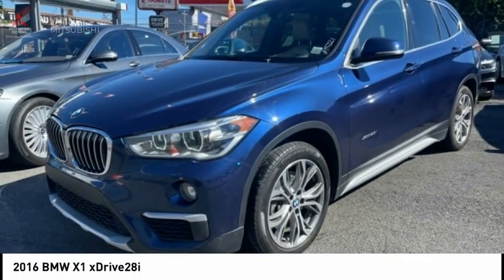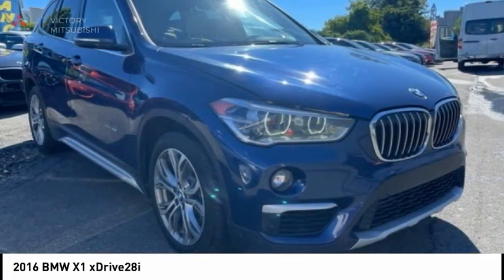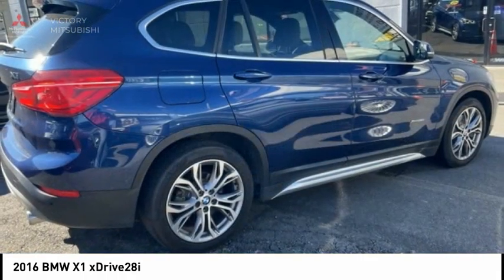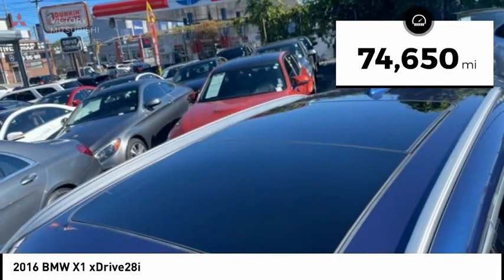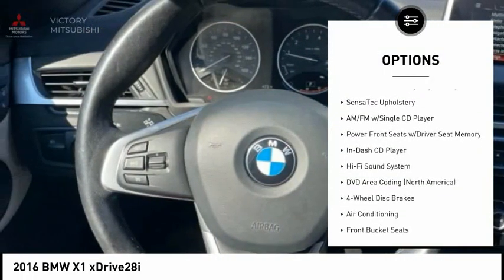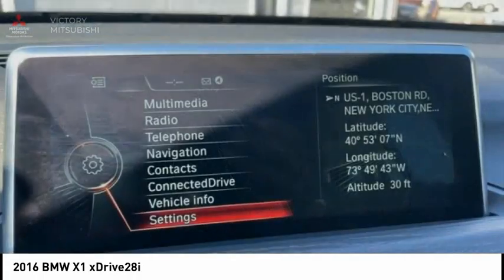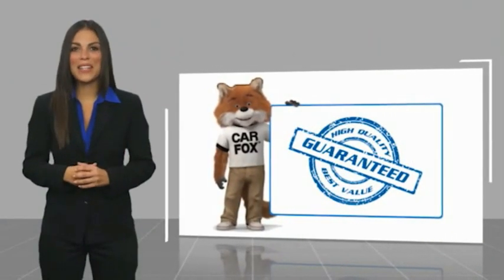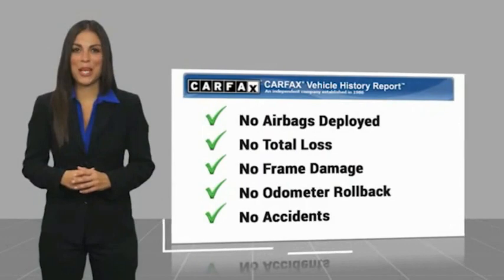2016 BMW X1 Bronx NY 15221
2016 BMW X1 xDrive28i

Victory Mitsubishi
4070 Boston Road

Welcome to Victory Mitsubishi! We offer a combined inventory of 700 cars new and luxury used vehicles. All Used vehicles come with a quality assurance inspection, our New Vehicles have an unprecedented 10-year 100k mile warranty we also have vehicles car for any want or purpose. Come into test drive this car for any want or purpose. Come in to test drive this BMW X1 xDrive28i today! *.brClean CARFAX.br2016 BMW X1 xDrive28i Blue 4D Sport Utility Reviews:br  * Class-leading cargo capacity; quickest and most agile among its competitor; interior materials are of the highest quality and constructed with detail and care. Source: EdmundsbrSave yourself Time and Money - Fill out a credit application online at victorymitsubishi.com and get pre-APPROVED! Financing available for all types of credit with low monthly payment that will fit you budget. Down Payment low as $599. Same day delivery. View our entire inventory by visiting our virtual showroom at victorymitsubishi.com - Only 2 blocks away from Exit 13 off I-95 or Minutes from exit 7 on the Hutchinson Parkway. While we make every effort to ensure the data listed here is correct, there may be instances where the pricing, options or vehicle features may be listed incorrectly. Dealer cannot be held liable for data that is listed incorrectly. Visit Victory Mitsubishi online at victorymitsubishi.com to see more pictures of this vehicle or call us at today to schedule your test drive. please refer to dealers website for exact pricing and for any incentives that we may apply! Our address is 4070 Boston Road, Bronx, NY 10475.br*